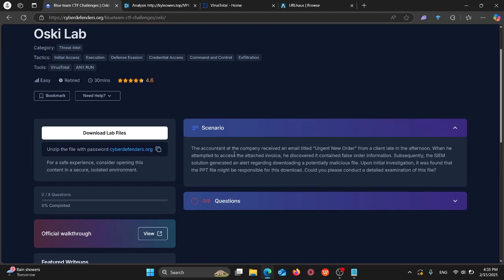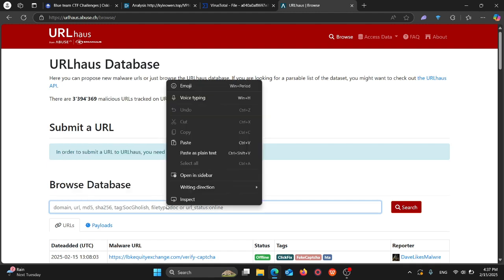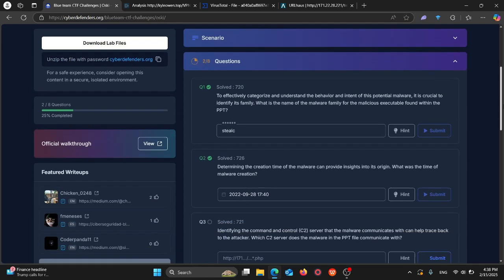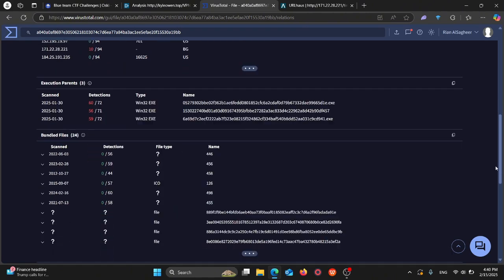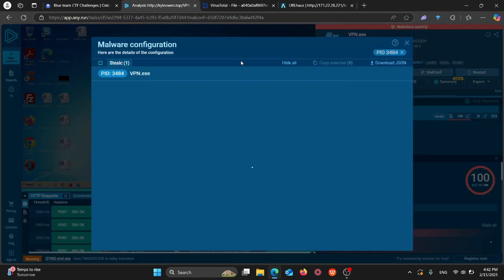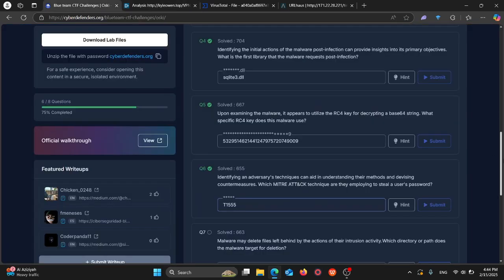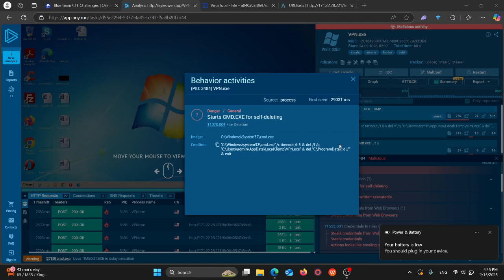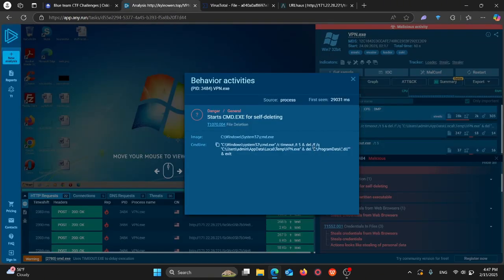Oski Lab - Cyber defenders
Answer for question number 7 : C:\ProgramData